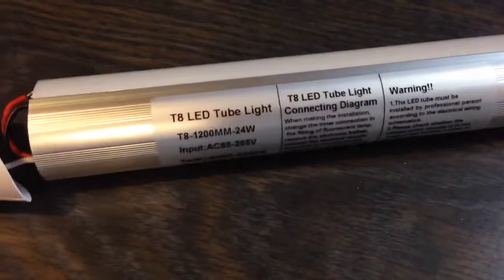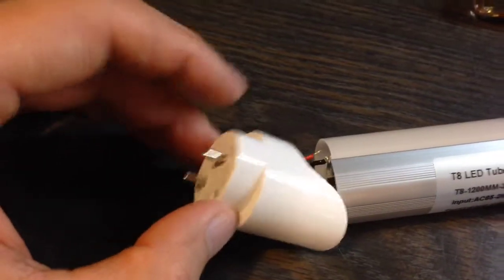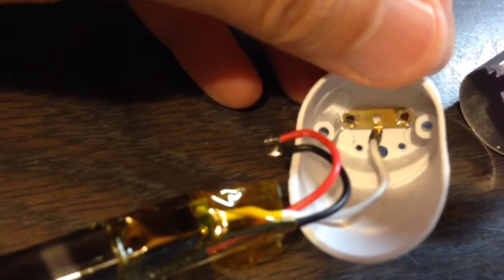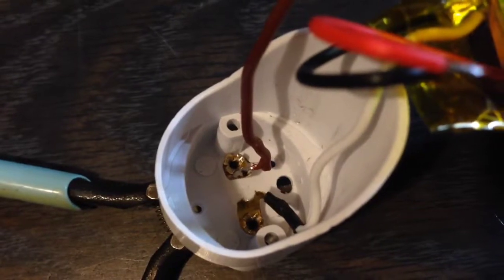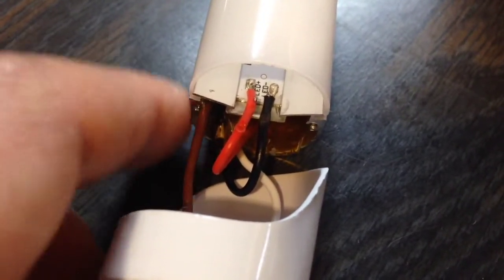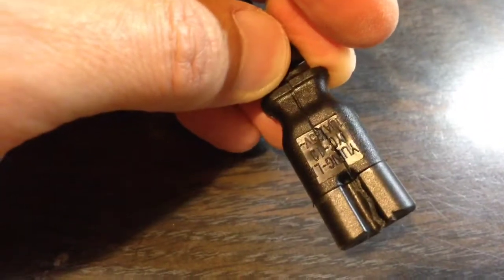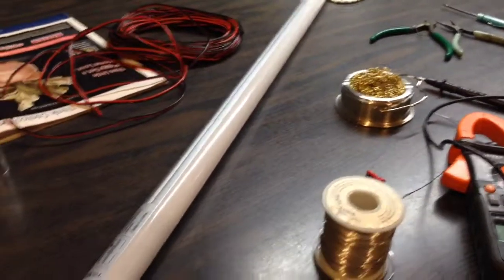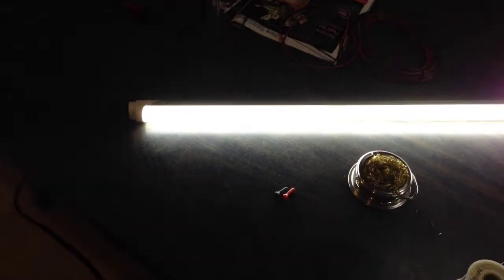LED T8 fluorescent tube modification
This is a DIY project that takes about 15 minutes.
LED fluorescent tubes are meant to be installed into a fluorescent fixture upon removal of the ballast so straight 110v goes into the LED tube.
This video is a modification of the tube so I can plug an extension cord on one end of the tube to make it a light tube. These LED tubes are very light, with the power supply built in. This particular modification is a tube found on Amazon, JackyLED 24w or 28w models. I'm not familiar with other LED fluorescent tubes. they may be similar but I don't know.

I used MoviePro on my iPhone to capture this video.